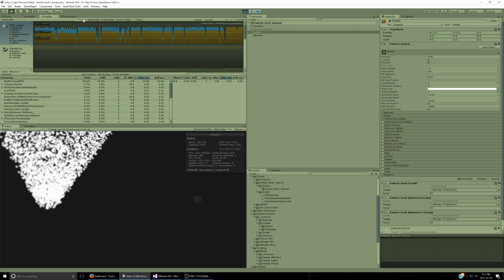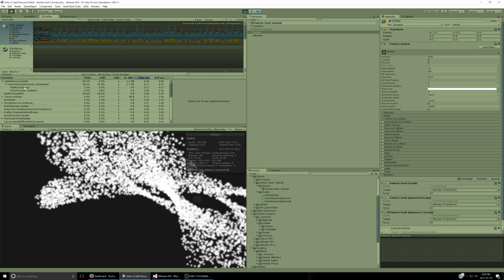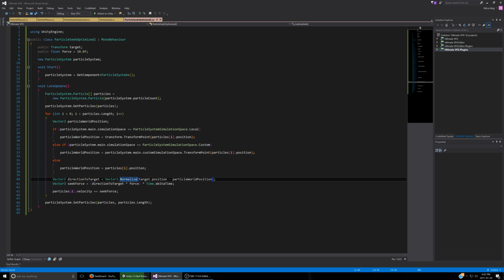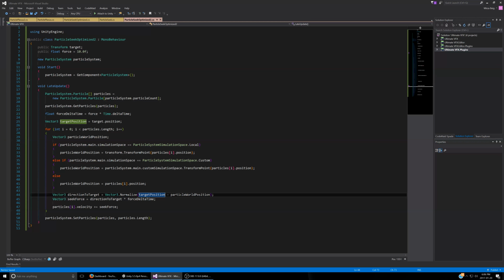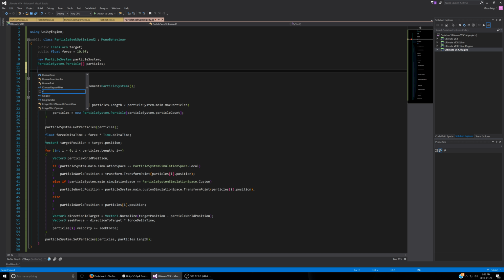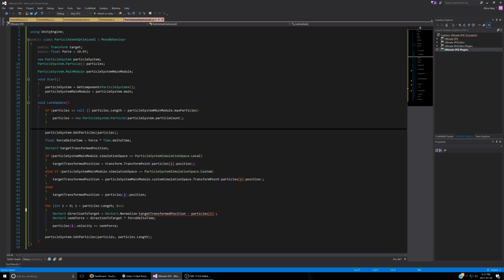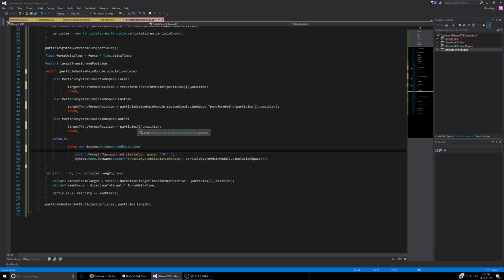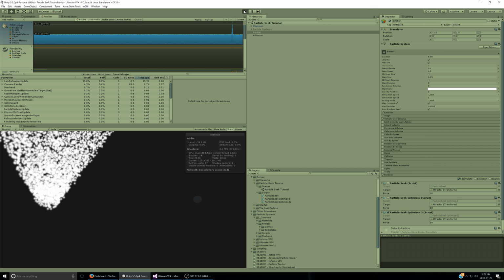Unity - Intro to Custom Particle System Programming (Optimization)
We continue working with our ParticleSeek script from last time and improve it significantly...

You should also scale the transformed position of the target by the lossy scale of the local or custom transform (depending on which one the PS is using). It's a small thing I overlooked and only applies if you scale the transform of the system.